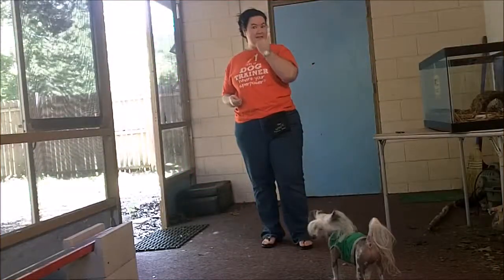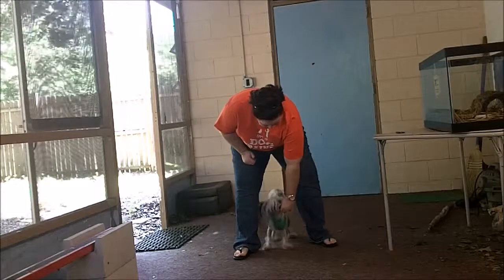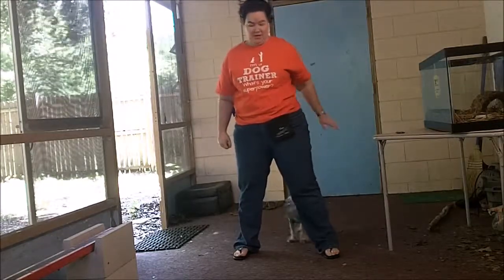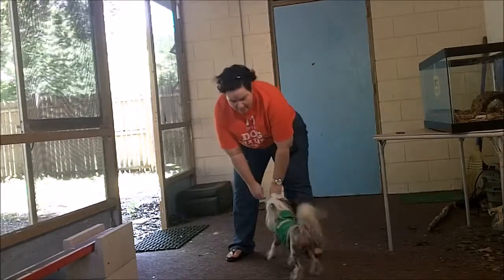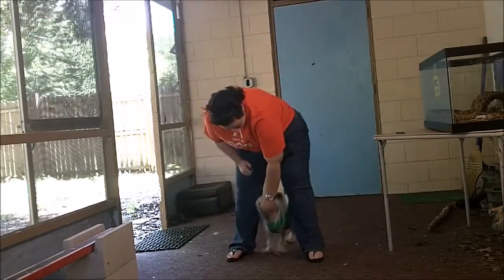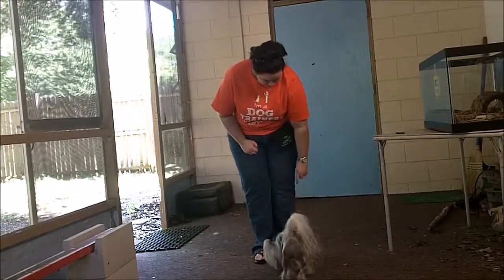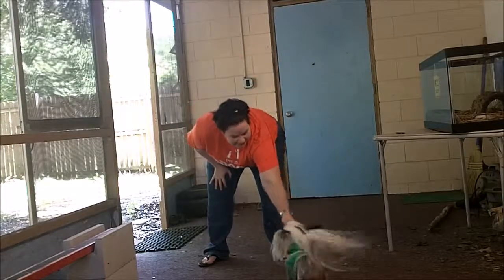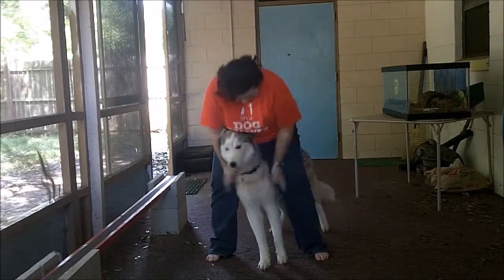Rockin' Dawgs - NTD Spark #15 PeekABoo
Learn how to do the PEEKABOO trick from CTDI Kim Mayes her Chinese Crested Dog, Loki, and her Siberian Husky, Seppala!